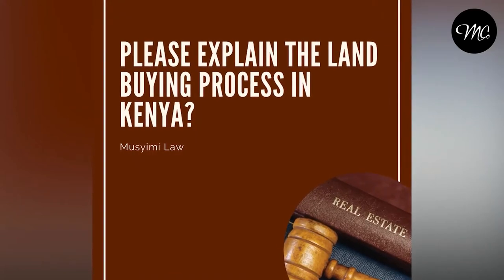Land buying process in Kenya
Cynthia is an Associate in the Property Law and Commercial Law Departments at the firm. In
the Property Law field, her work entails advising clients on property and real estate matters;
preparing documentation for various property acquisitions; developments and disposals; reviewing
and drafting a wide array of commercial agreements; banking and securities and conducting
transactional legal audits and due diligence.

Her practice in the Commercial and Corporate Law department entails advising clients on the
appropriate business structures and formation of the same; preparation of commercial agreements;
corporate reorganization; corporate compliance issues, internal re-organizations, share sales and
transfers; corporate financing and credit among others.

Cynthia’s approach is to help client’s navigate and address legal issues; complex or otherwise- that
may arise in their businesses and investments while ensuring compliance to legal and statutory
obligations; and in addition, minimizing exposure to business risks including but not limited to
aspects such as intellectual property, contractual and liability issues. She helps her client’s formulate and enforce contracts; and offers advice on tax –related matters, business succession matters, transfer of ownership of and management of businesses.

Her clientele constitute privately held businesses structured as companies , corporations ,
partnerships, investment banking firms, diplomatic missions, startups, churches and religious
institutions, family businesses, not for profit organizations and foundations, charitable organizations, privately owned companies , foreign-local investment companies among others.

She has carried out legal research on various aspects of the law and provides advice with respect to
regulatory and legislative interpretation. She has drafted various legal opinions and offers advisory
services with respect to general immigration matters and application for various entry permits.